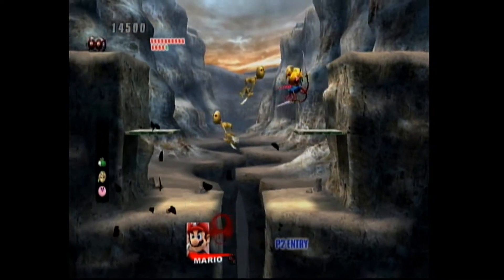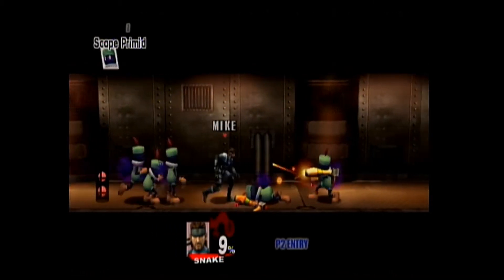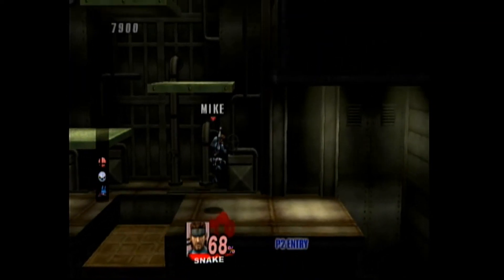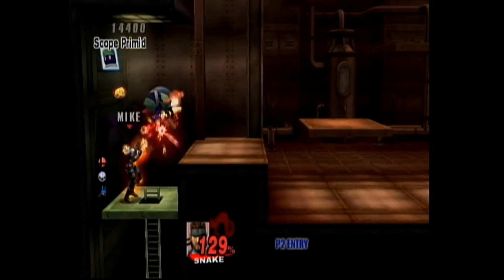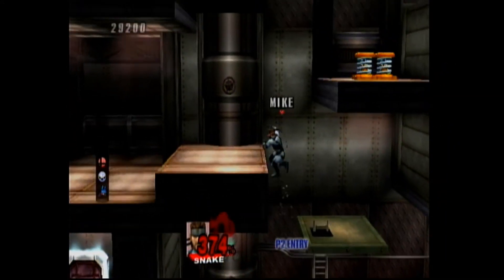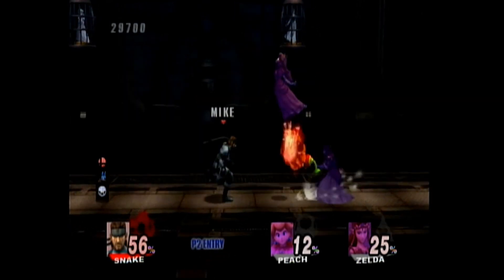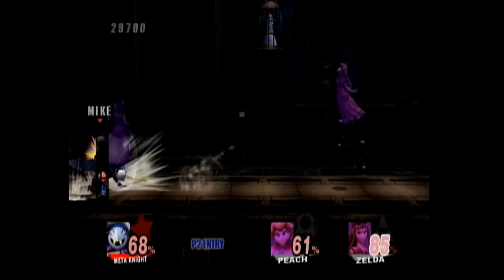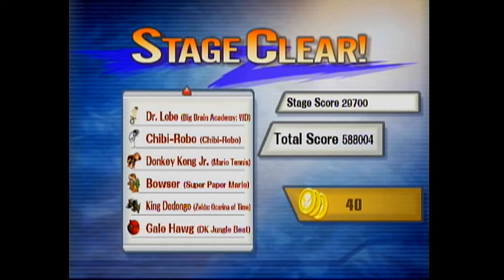Super Smash Bros. Brawl Subspace Emissary Part 14: Snake Sneak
Honestly, Snake is a fun character to play as! It's not fun getting lost in Subspace Missions. I had to cut out clips of this to save time. The Canyon is OK, just another one of those long enemy fight screens. Also, it looks like Snake can REALLY take a hit!

Thumbnail credits: Super Mario + Wii Font from fontmeme.com. Brawl logo from Super Mario Wiki.com